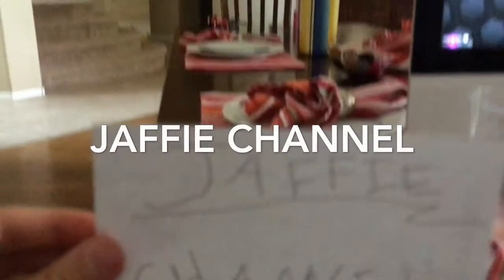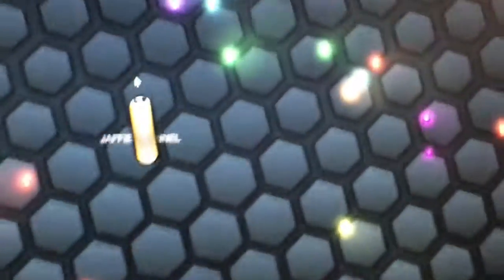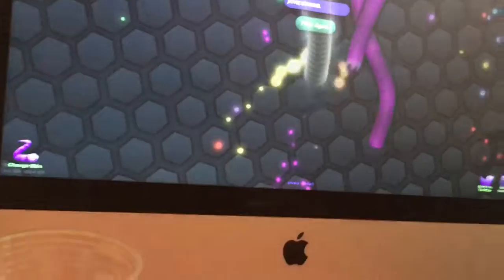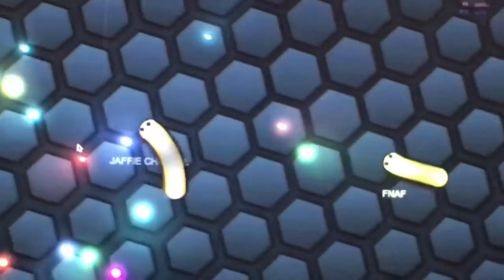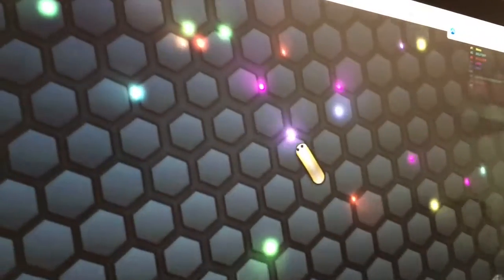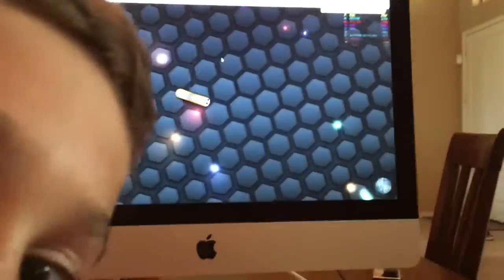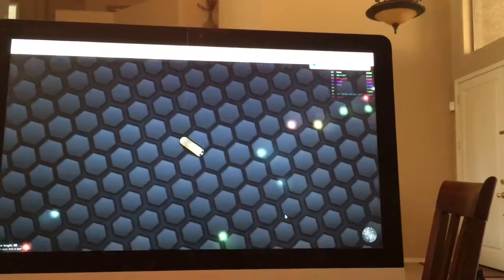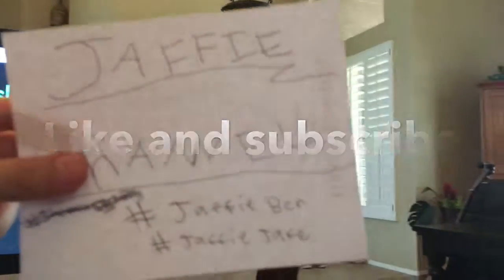Slither.io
I had fun editing again